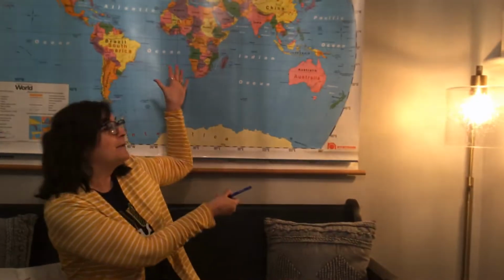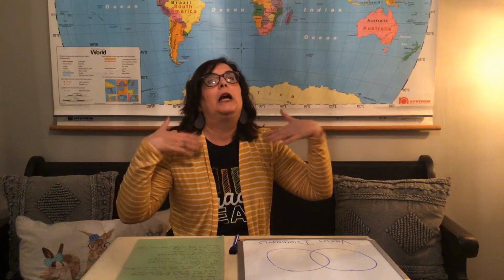Episode 4 Paul & Miriam